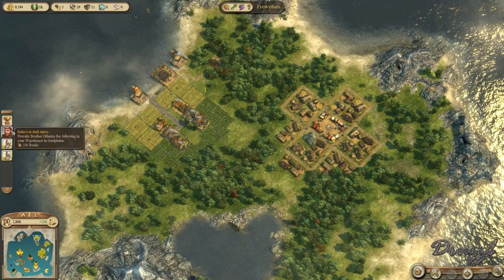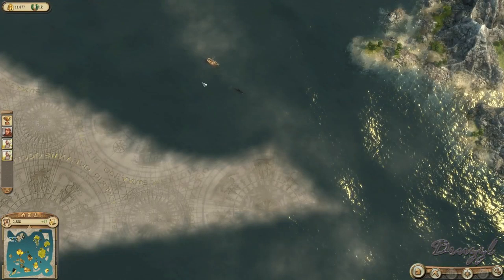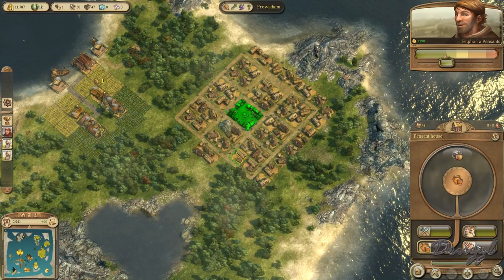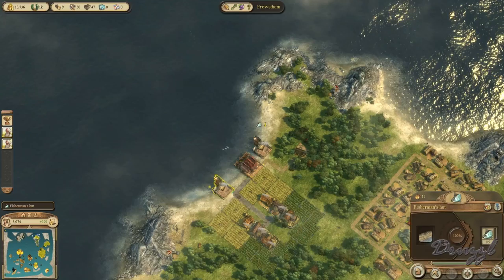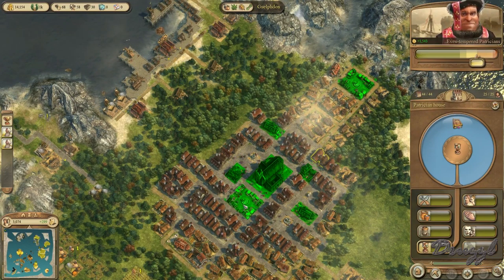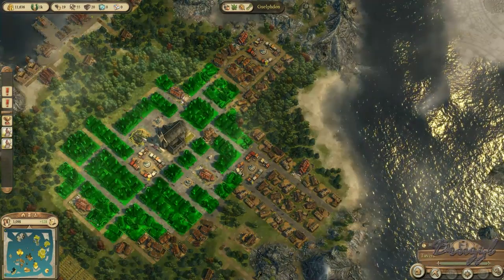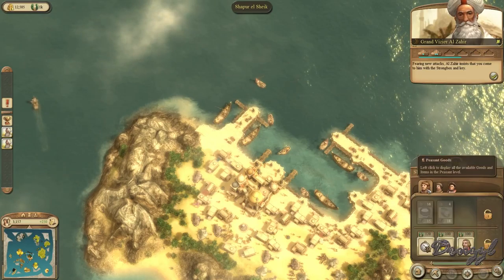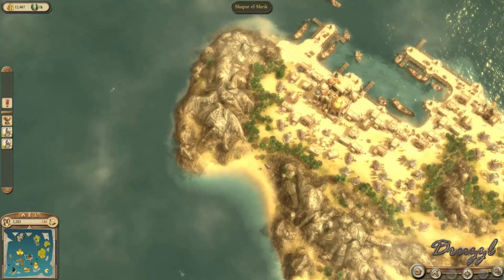Silkworms!!! - Let's Play Dawn of Discovery (Anno 1404) Episode 20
More Citizens, and finally some Silkworms for silk!!!